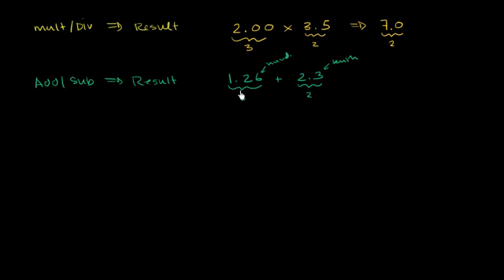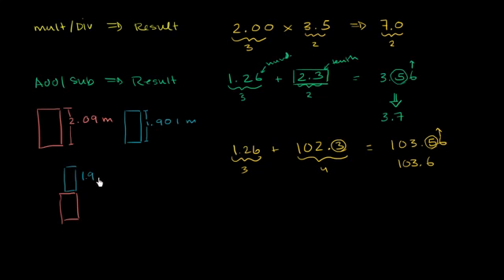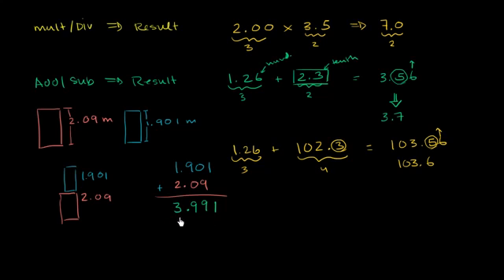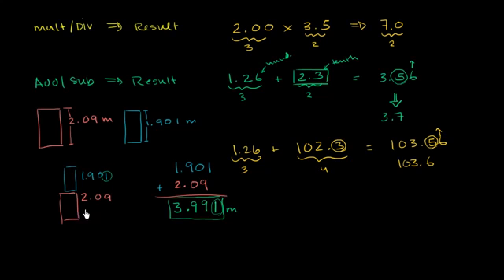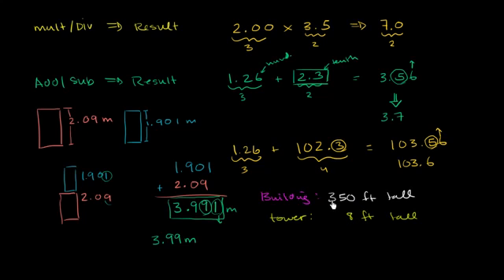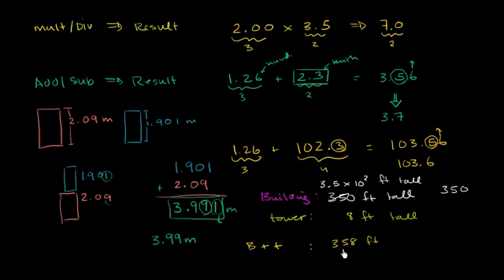32 Pre Algebra-Addition and subtraction with significant figures Decimals